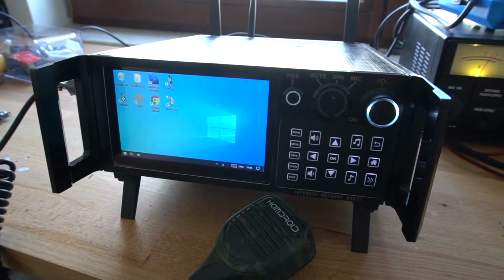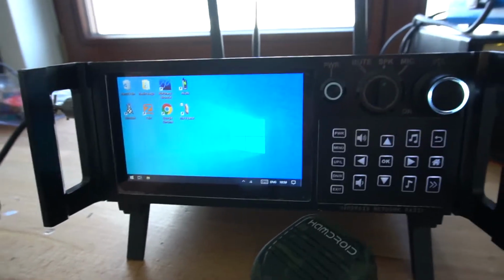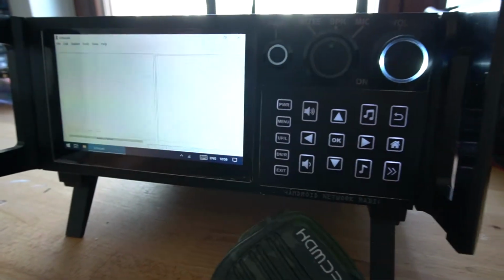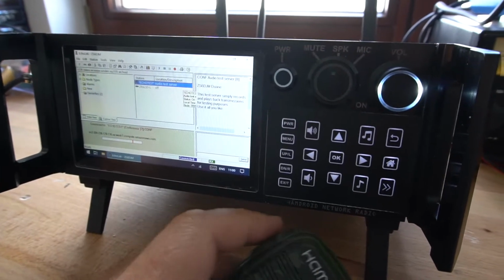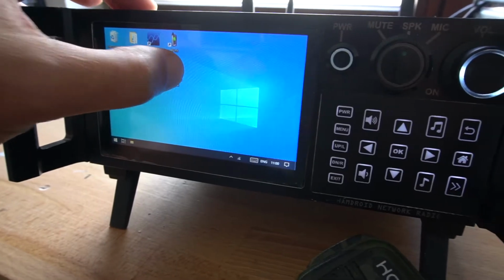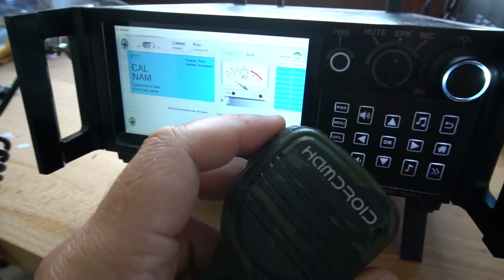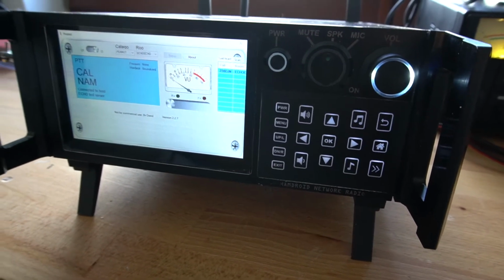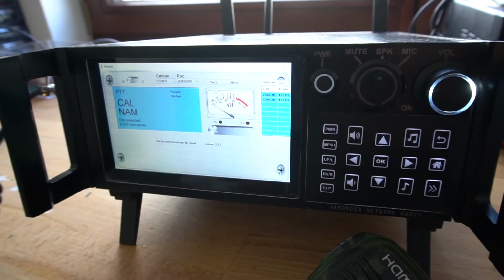WINDOWS 10 Network Radio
Hamdroid radios are designed for people who enjoy the radio hobby and like to tinker. They are always customisable and upgradable. The Hamdroid kits are modular in design and utilize SBC computers at their core.
Windows and Android versions available.